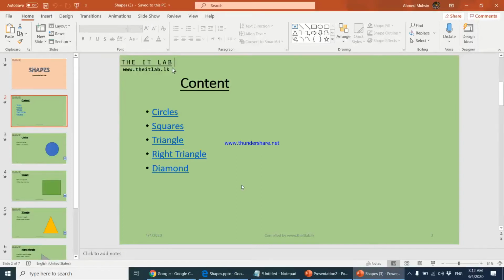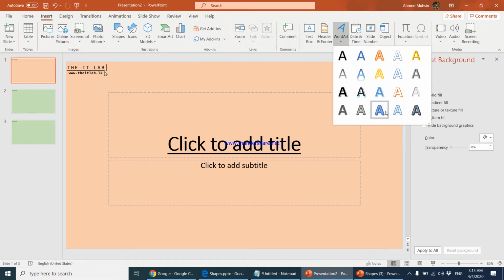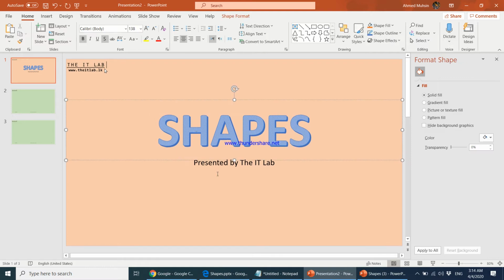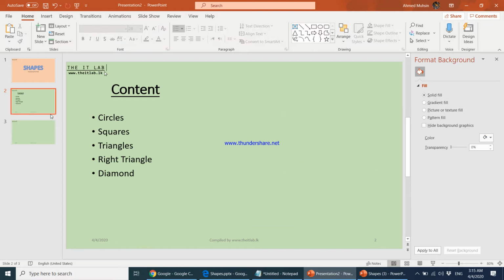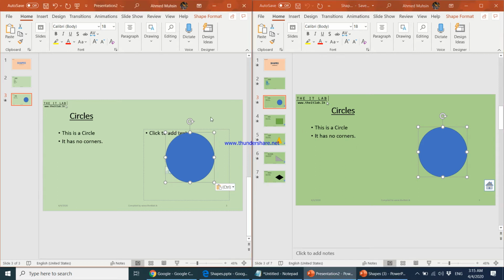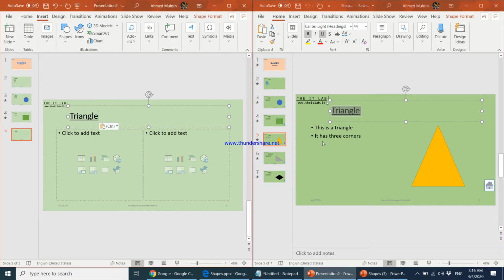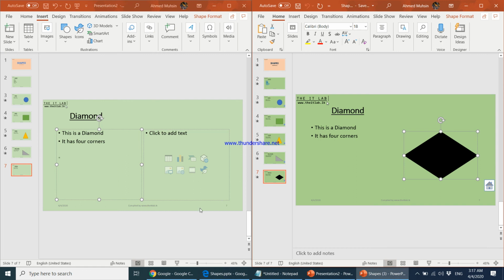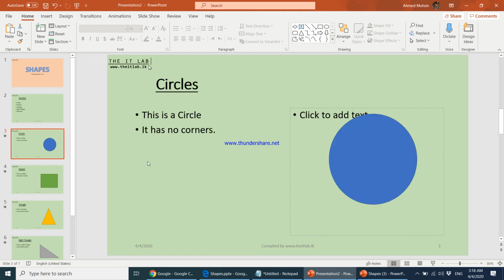2 - Creating a Presentation - Part 2 - Inserting Content into the Presentation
2 - Creating a Presentation - Part 2 - Inserting Content into the Presentation